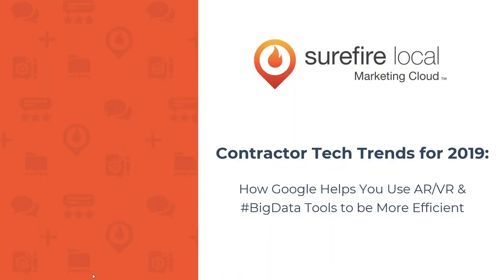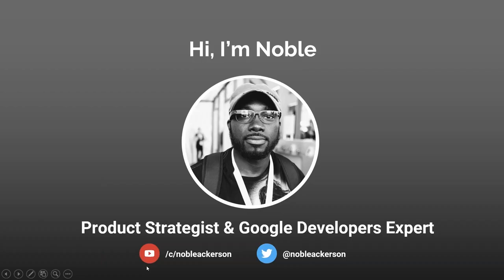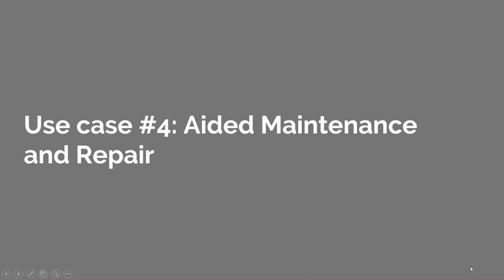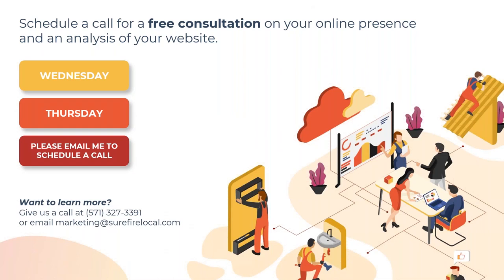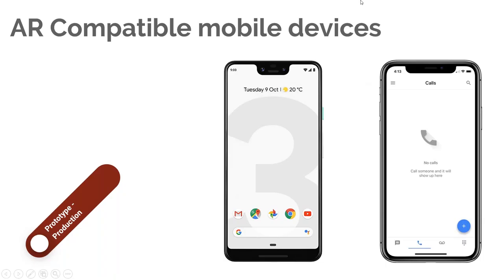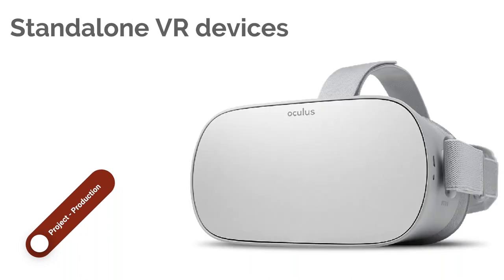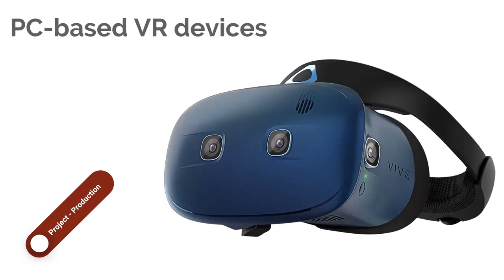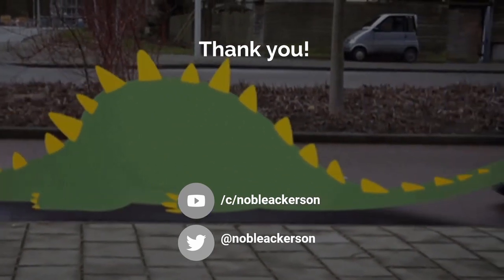Contractor Trends for 2019: How Google Helps You Use AR-VR & BigData Tools to be More Efficient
Augmented and virtual reality is a growing trend in many industries, including the home services, HVAC, roofing, and remodeling industry. With the power of Google's technology, it may not be too far off that using these technologies will become common practice.

Google Developer Expert, Noble Ackerson, is here to discuss just that in this online webinar. Noble shares practical tips for how home improvement contractors can incorporate augmented reality, virtual reality, and big data tools to be more efficient and accomplish more work.